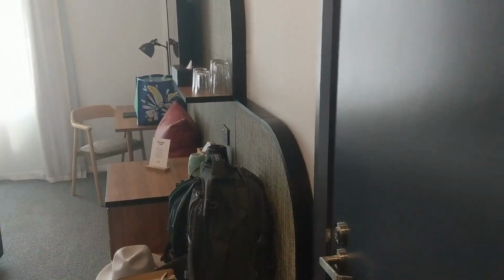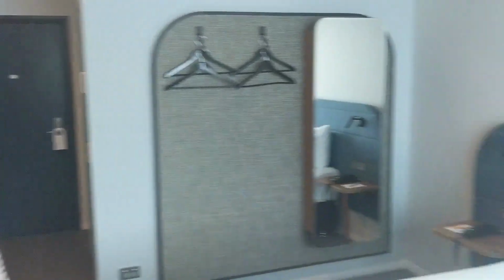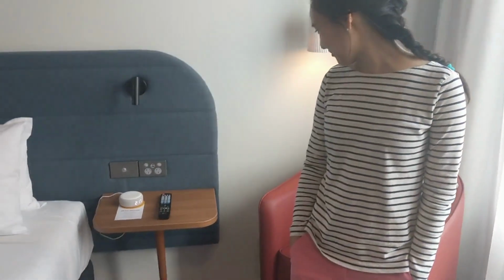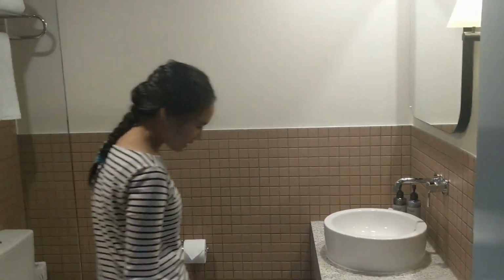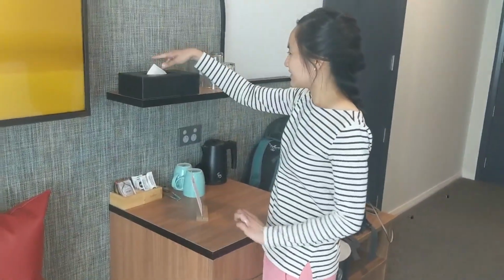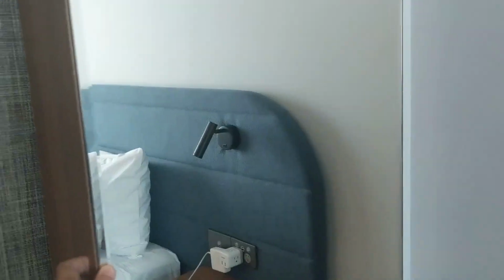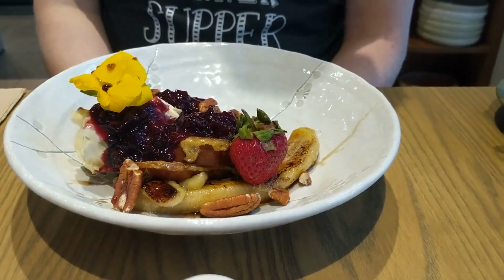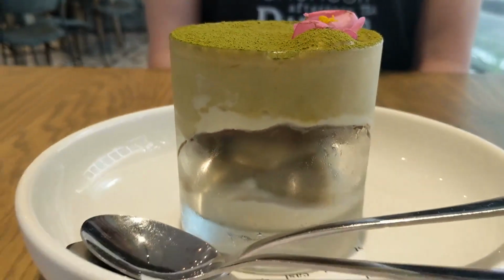SUDIMA AUCKLAND CITY ROOM TOUR + RESTAURANT SNEAK PEAK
We bought the opening special for a night at the newly opened Sudima Auckland City for Natalie's birthday.

For $239 NZD, we got a late check out at 1pm, $50 food voucher to the East Restaurant, breakfast for two with a non-alcoholic beverage, 2 happy hour drinks, and 2 coffee or tea!

Not a bad deal for a brand new hotel.